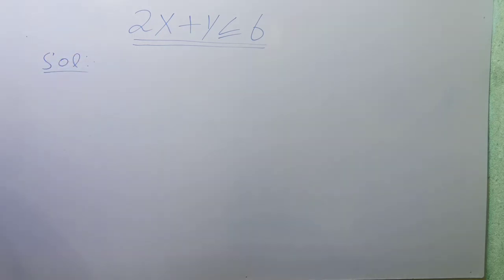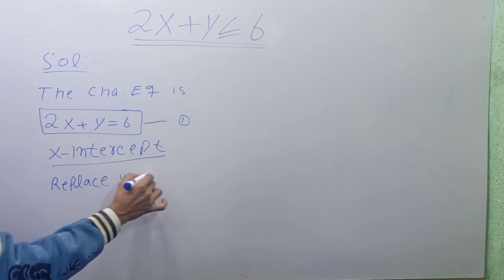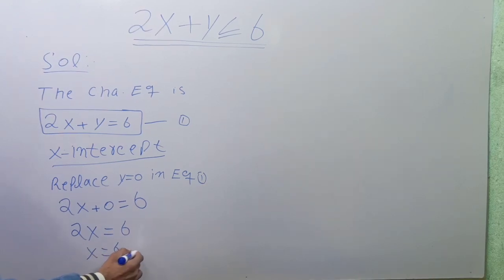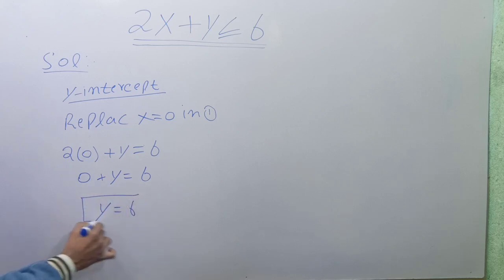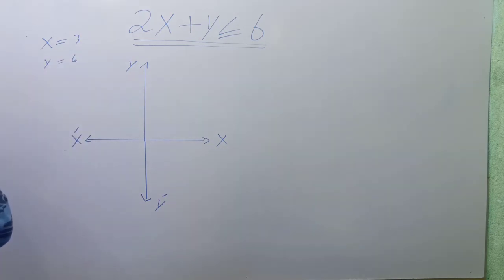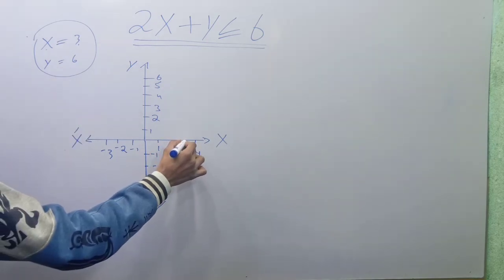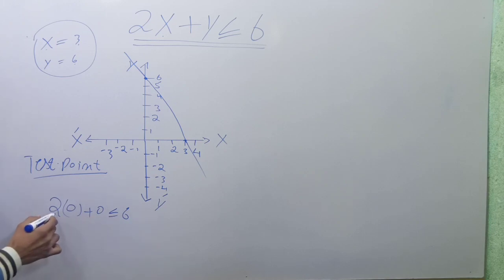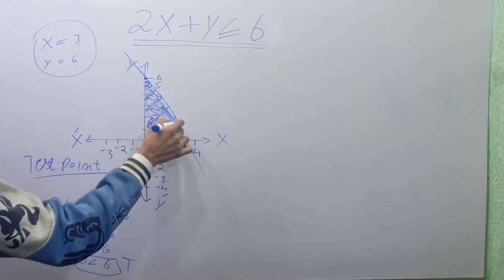How To Graph Linear Inequality In Two Variable. X-Intercept and y-Intercept.Algebra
This algebra video tutorial provides a basic introduction into graphing linear inequality in two weeks Variable. It explains how to graph linear inequality in XY-coordinate system.Also it explains how to find X-intercept and Y-intercept. It discus when should you use a solid line or dashesd line and which region of the graph you should shaded.